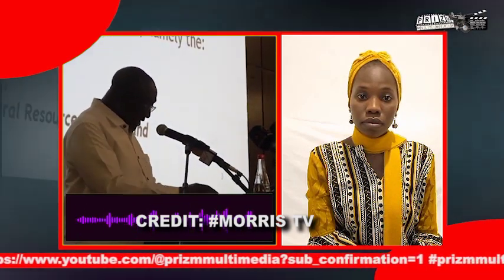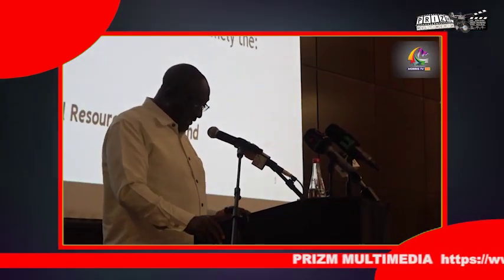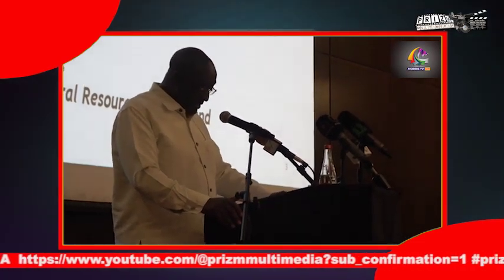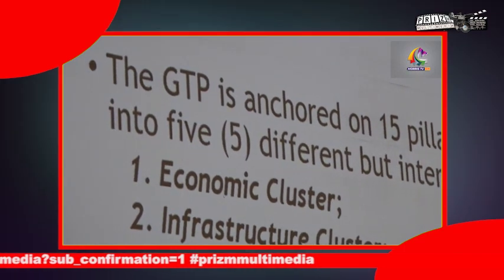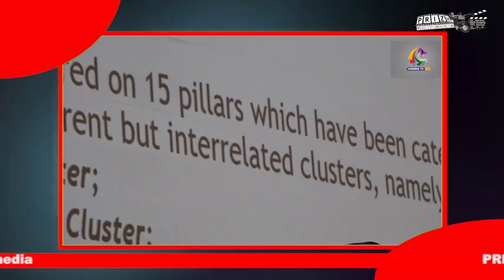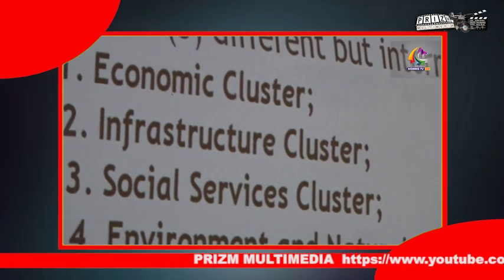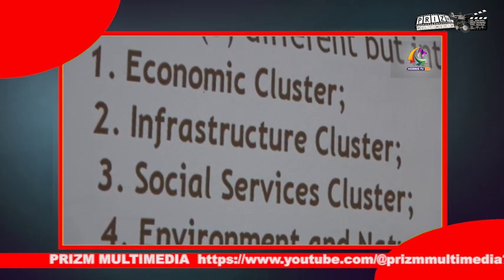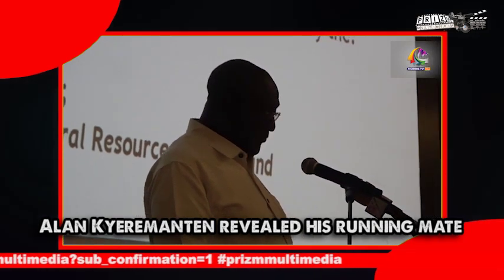Alan Kyeremanten revealed his running mate, At a meeting on the GTP Transformational Agenda with CSO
Alan Kyeremanten revealed his running mate, At a meeting on the GTP Transformational Agenda with CSOs

PRIZM MULTIMEDIA is a team of creative and talented people who work as one to complete any task.

Welcome to @prizmmultimedia, professional media practitioners.